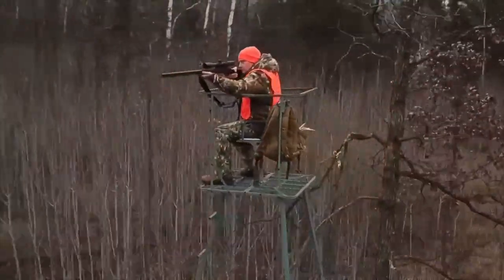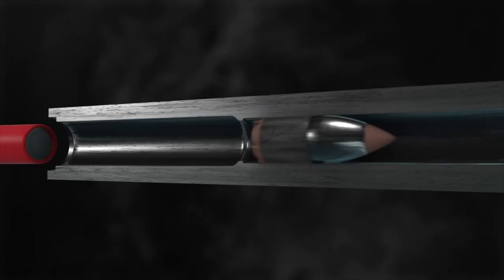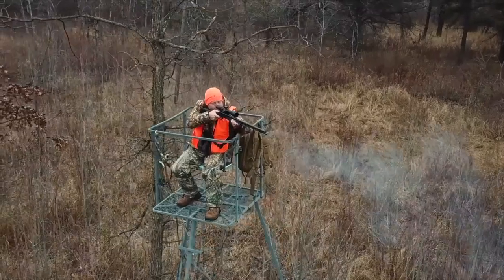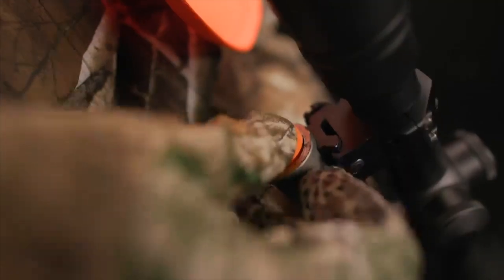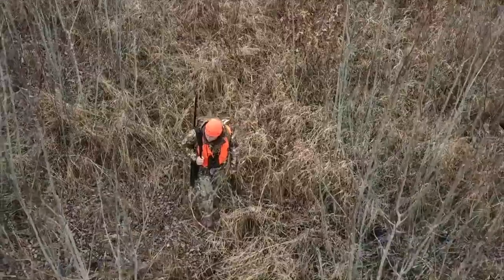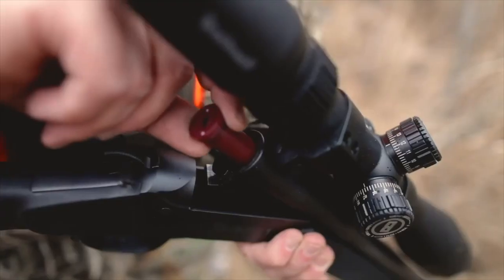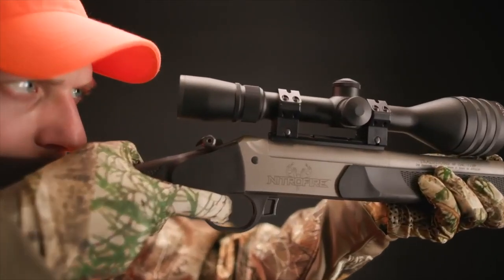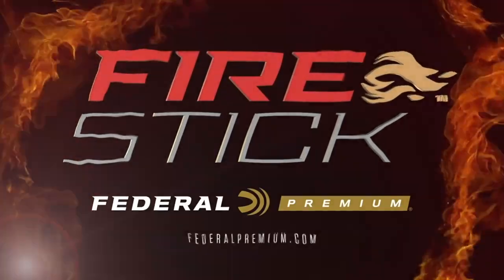Ferderal Firestick™ Muzzleloader Charge - Muzzle-Loader.com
The New FireStick system is a breakthrough black powder invention that creates a safe and easy way to load your muzzleloader rifle. Due to the cartridge being self-contained, the system allows for overall better shot consistency, better accuracy and ease of use. The FireStick™ delivers a safer shooting experience because factory-controlled, precision-measured, pre-filled powder charges eliminate the risk of accidentally overcharging a rifle to dangerous levels. The Firestick system allows for safe and easy removal of the unfired charge from the breech. The FireStick System is purposely designed to install and uninstall quickly, easily and safely by simply slipping it in or out of the breech. Federal™ FireSticks can quickly and easily be uninstalled whenever needed such as uninstalling to cross a fence or climb into stand. To unload the rifle completely the bullet can simply be pushed out of the barrel. Using a ramrod and jag to push the bullet starting from the open breech, out through the muzzle. Due to the open breech, it is easy to see if the rifle is loaded with a bullet or not.

Modern breech plugs can become quickly fouled and even clogged, often needing to be thoroughly picked and cleaned. The Federal™ FireStick solves this problem by not requiring a breech plug. There is nothing in the breech to remove, clean, soak and lube. This also means no hassles from stuck or welded breech plugs. This results in better shot-to-shot reliability and eliminates possible breech plug issues causing hang-fires. With the FireStick System, it’s like shooting a clean breech plug every time.